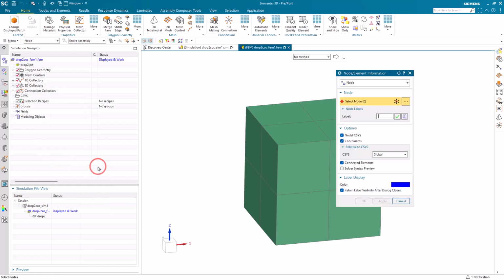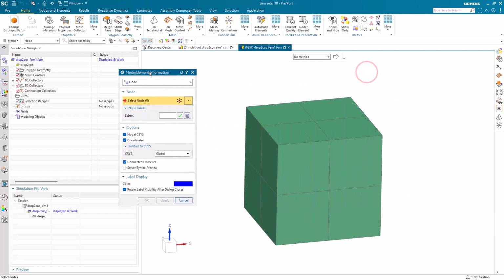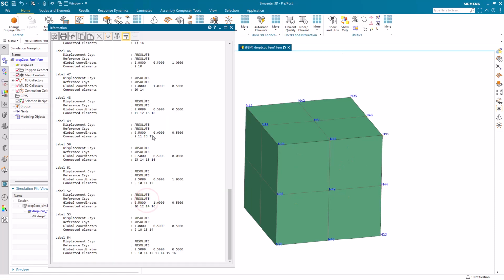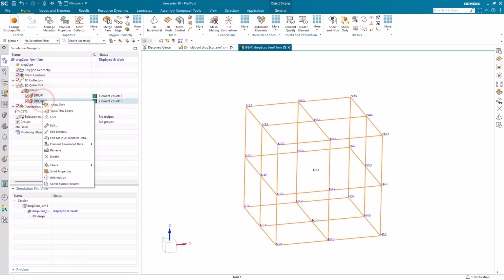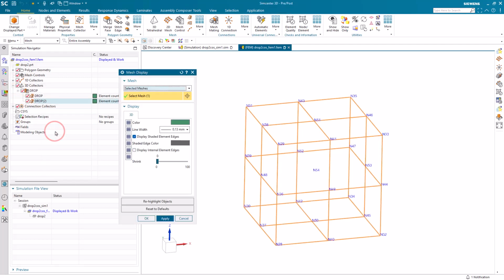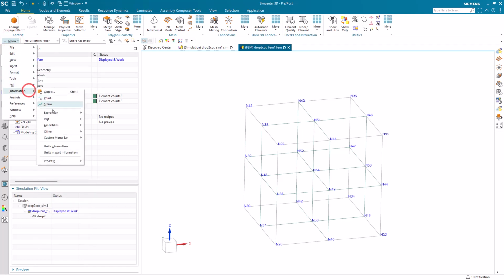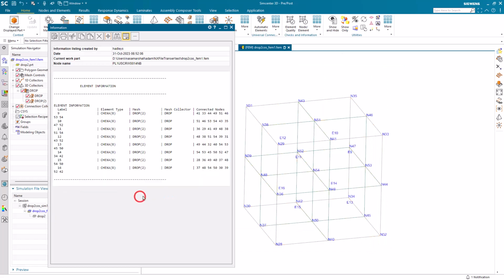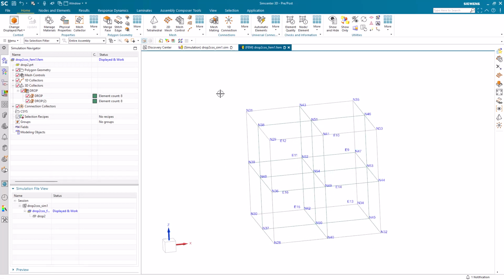How To Display Node And Element Labels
Turning on node and element numbers is quick and easy from either the sim or the fem.
Version:  2306